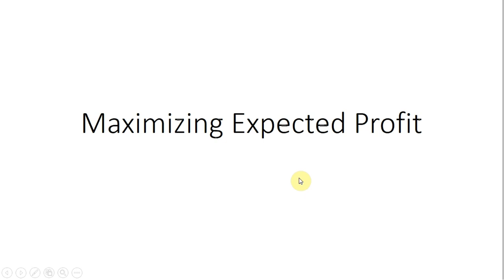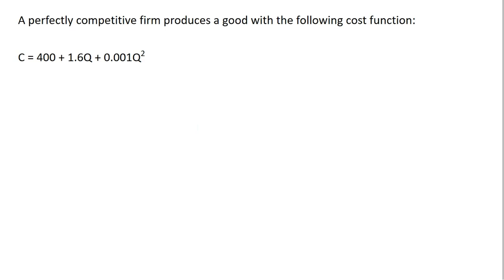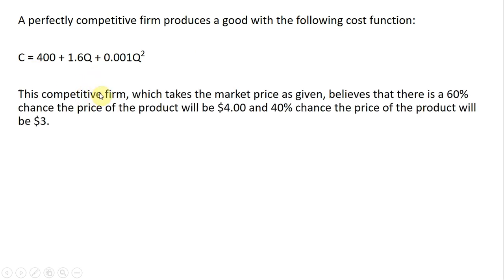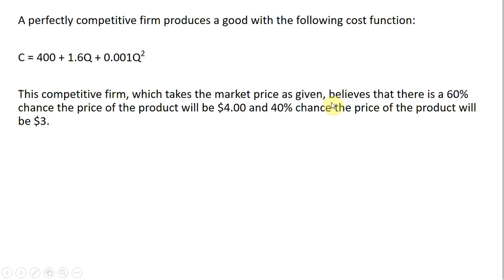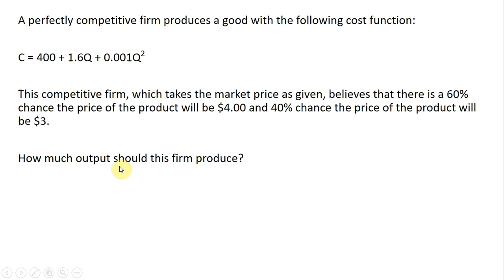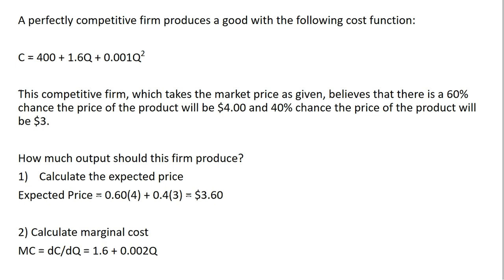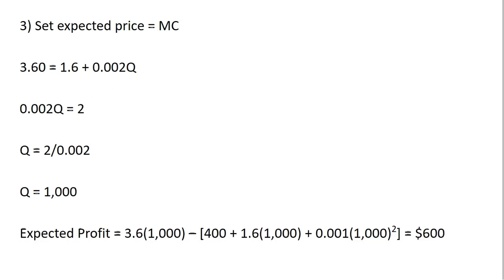Maximizing Expected Profit When Price is Uncertain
This video shows how to maximize profit under uncertainty.